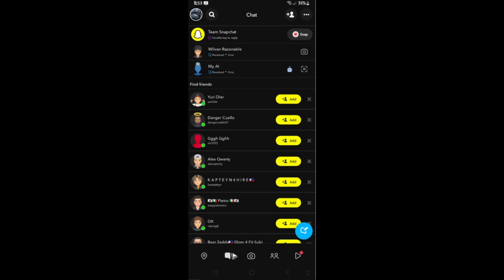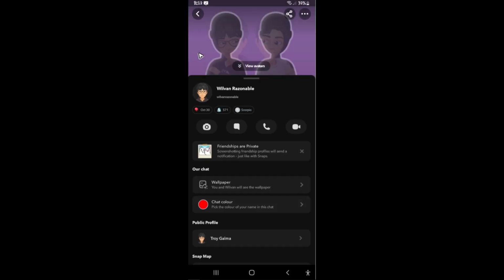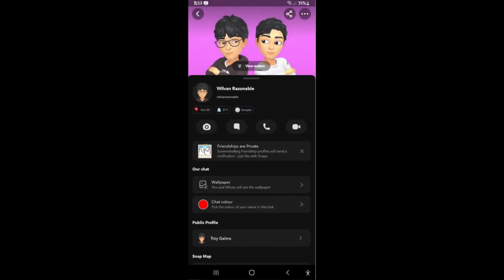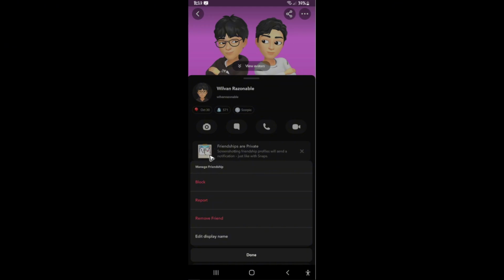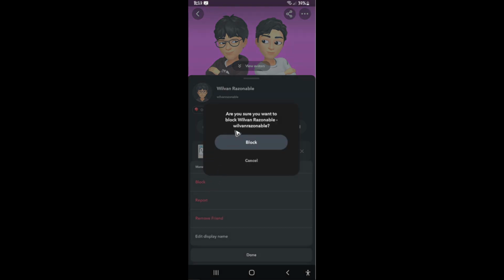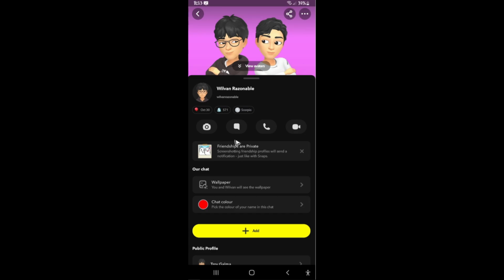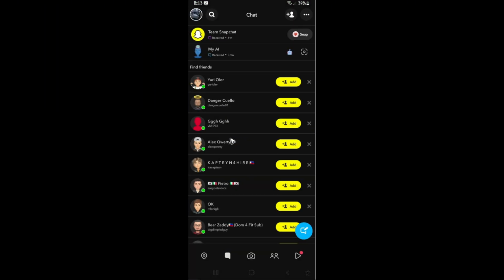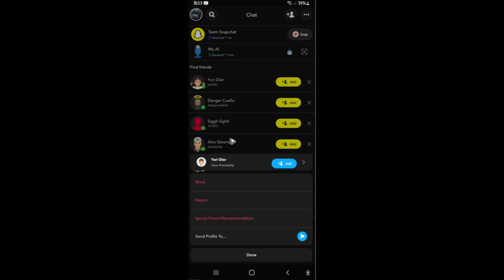How to Block Someone on Snapchat (Step by Step)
Want to stop someone from contacting you on Snapchat? This step-by-step guide shows you how to block someone on Snapchat and manage your blocked list easily